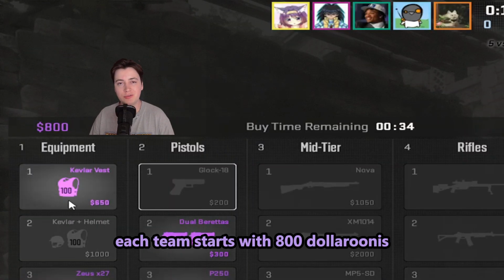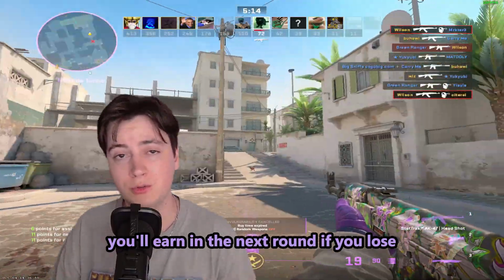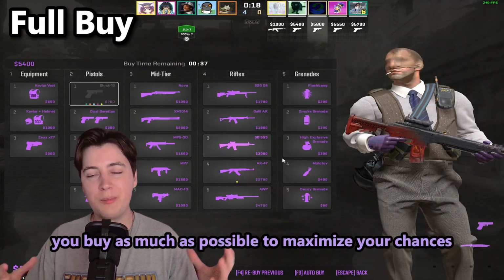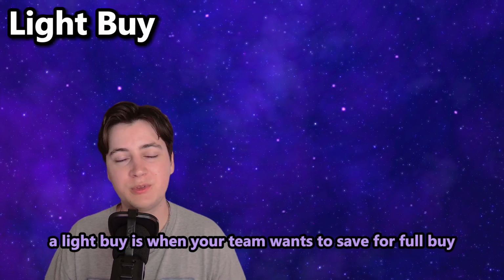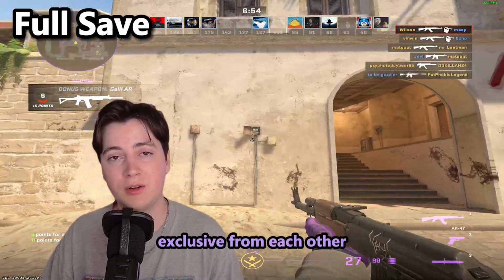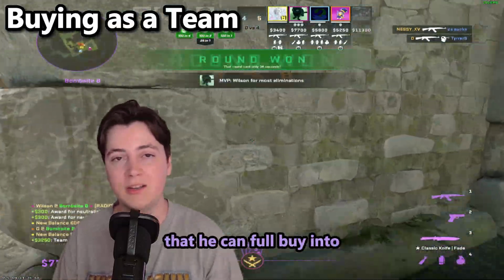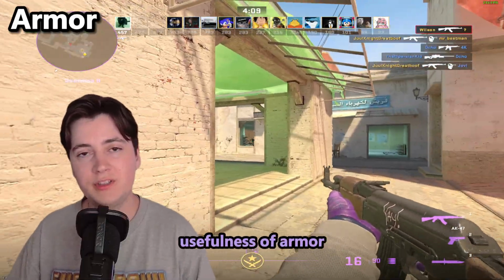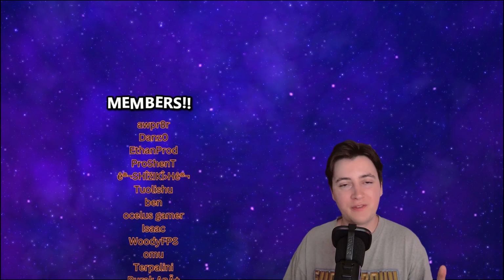The CS2 Economy Guide That Will Win You Games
Thank you to my amazing thumbnail creator Tenquhere (add him on disc!)

Timestamps
0:00 The In-Game Economy
0:51 How You Get Money
2:20 Loss Bonus Explained
3:30 How Much Things Cost
4:25 THE FOUR TYPES OF BUYS
4:48 Full Buy
6:47 Light Buy
8:21 Full Save
8:49 Force Buy
10:01 The Importance of Buying as a Team
12:45 When Should You Re-Buy Armor?
13:21 Second Round Buys
14:50 TY! Please subscribe ;)